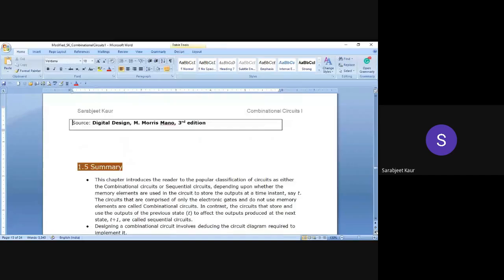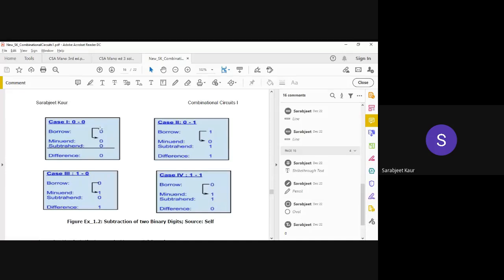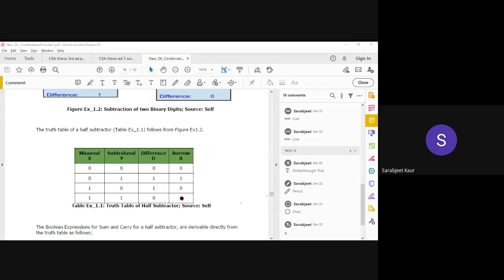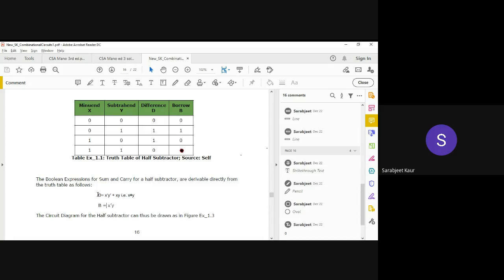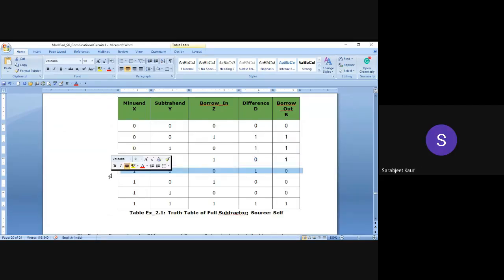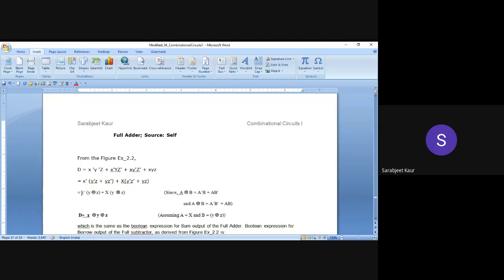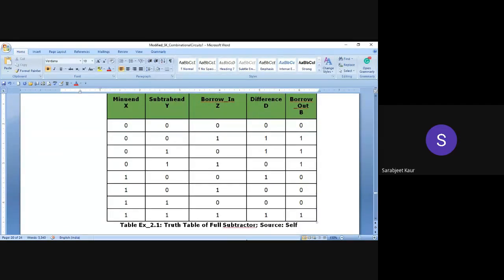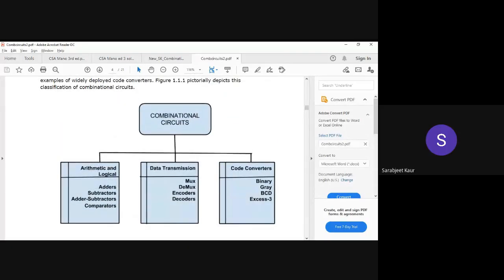CSA Lesson 1 Lecture 12 Half and Full Subtractor